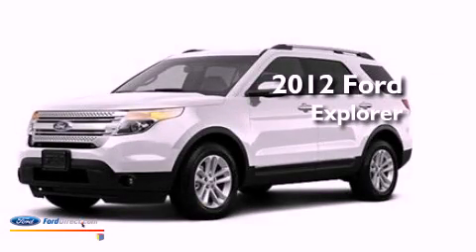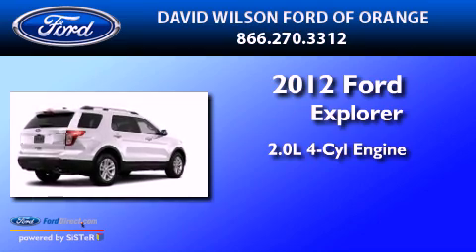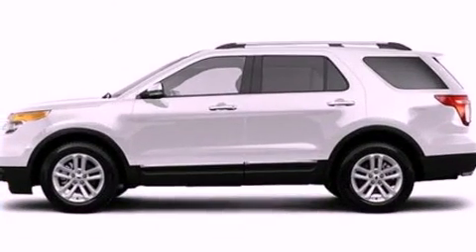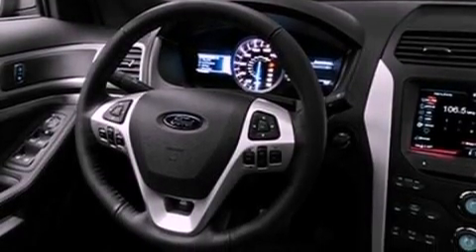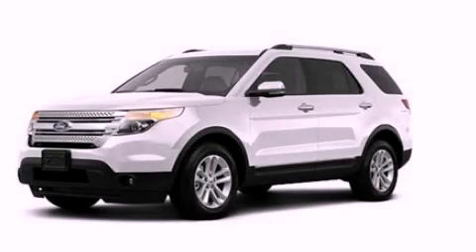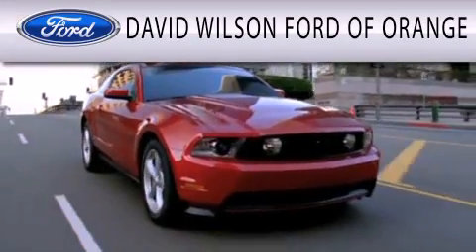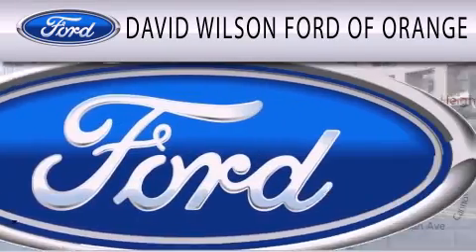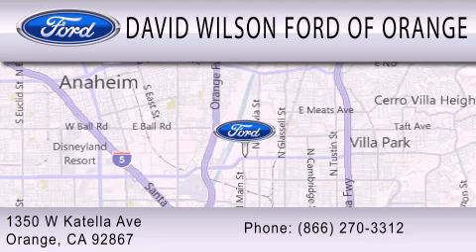2012 Ford Explorer Orange CA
Year : 2012
 Make : Ford
 Model : Explorer
 Engine : 2.0L I4 16V GDI DOHC TURBO
 Trans . : 6-SPEED AUTOMATIC
 Exterior : WHITE PLATINUM METALLIC
 Miles : 4

 Stock : 00420491

 1350 W. Katella